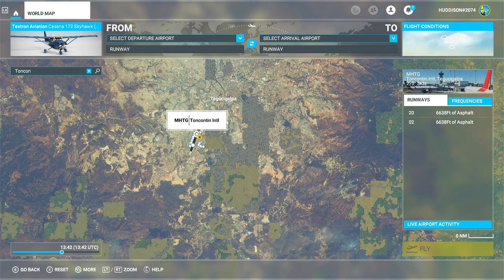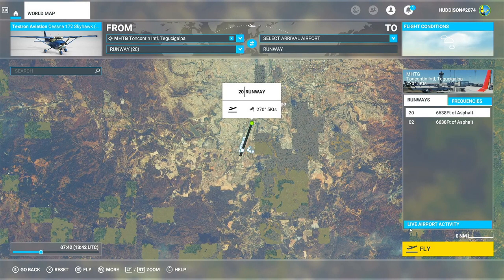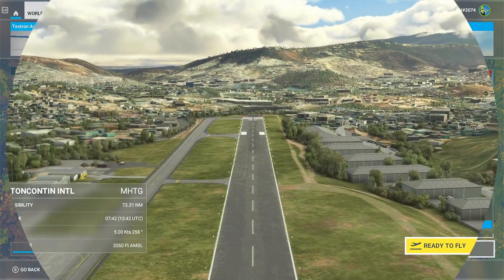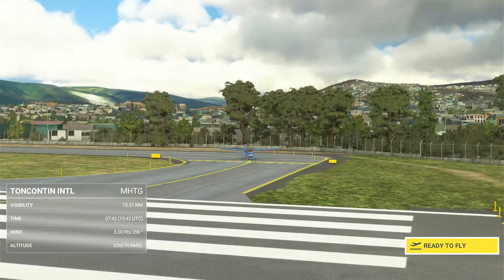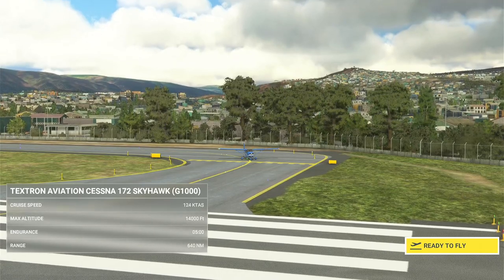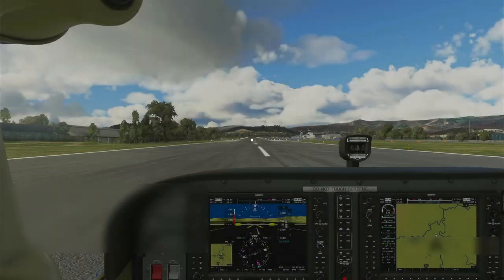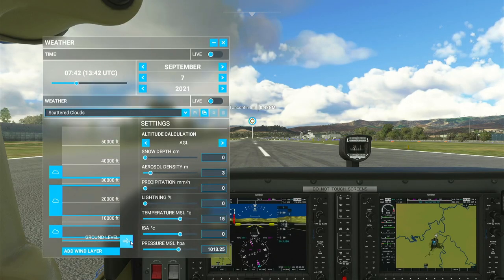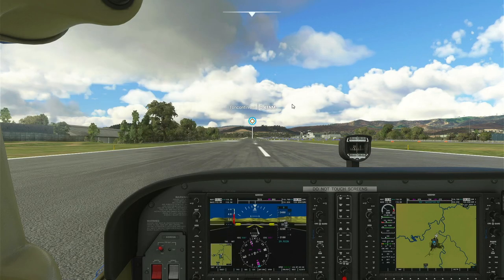Xbox FS2020: Intermediate Autopilot Hints and Tips - FLC, Vertical Speed & Heading Select!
In this video, I show you more intermediate hints and tips for using the Autopilot on the Xbox Series S & X.

⌚Timestamps⌚
Introduction: (0:00)
Vertical Speed Guide: (1:18)
Flight Level Change Guide: (12:33)
Heading Select Guide: (18:49)